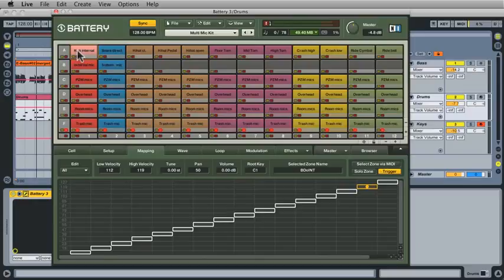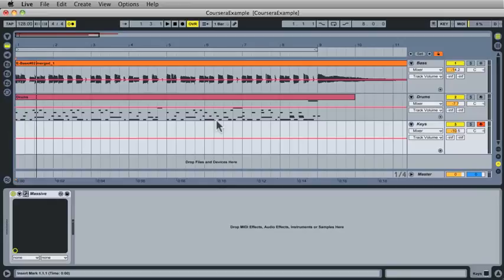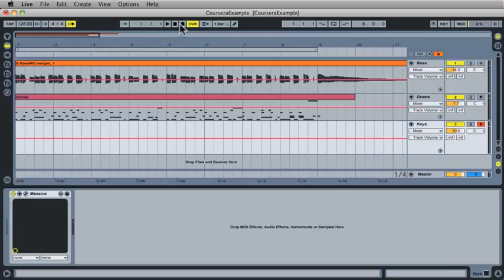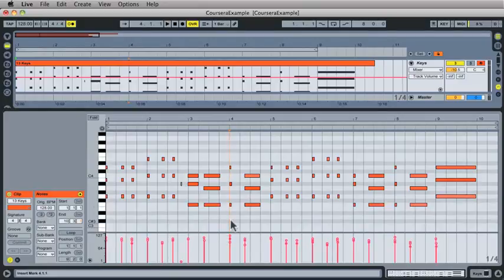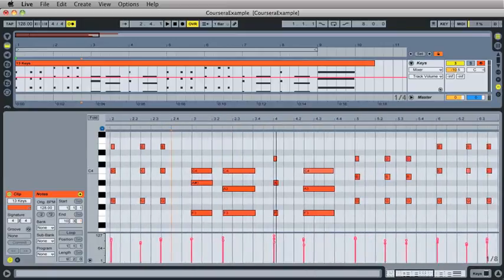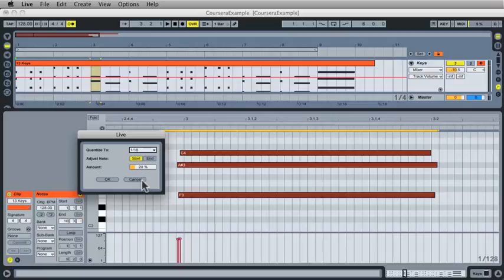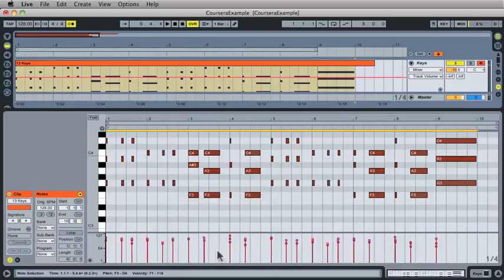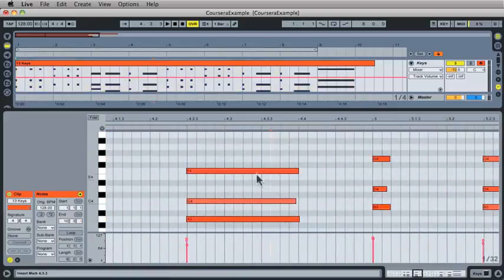2 24 Common MIDI Recording and Editing Functions 14 23